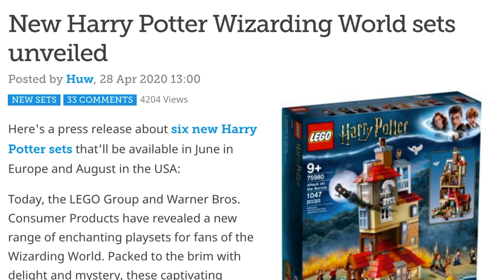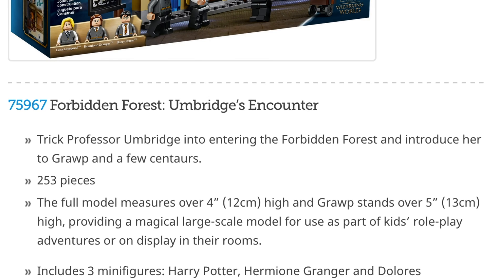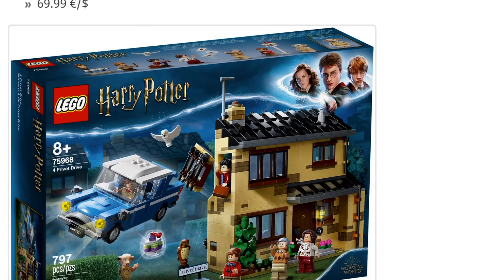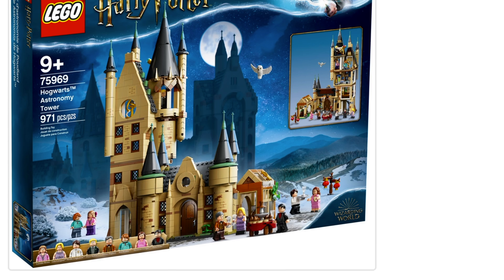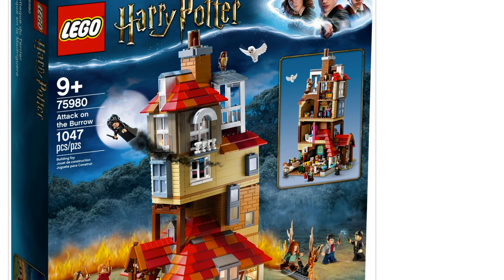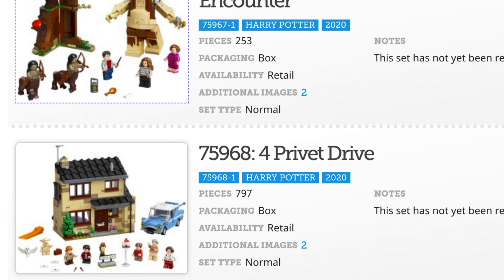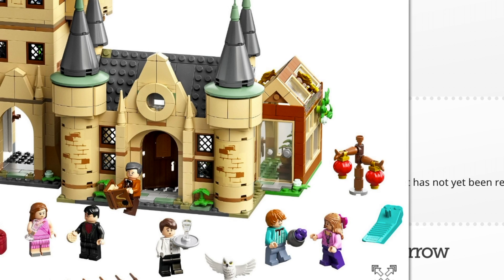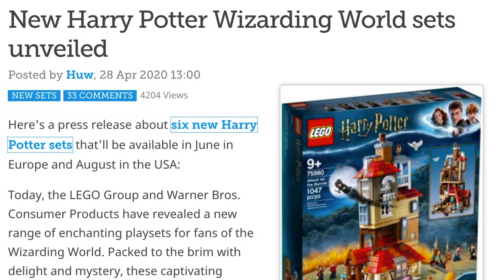NEW 2020 LEGO Harry Potter Set Pictures